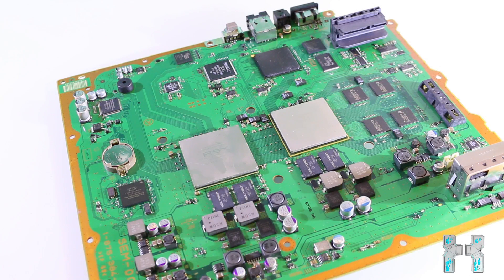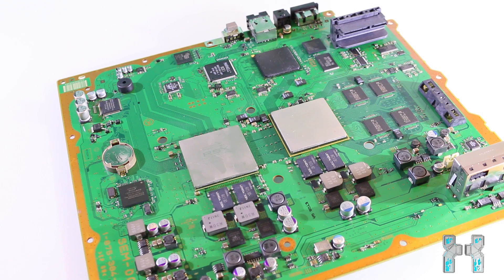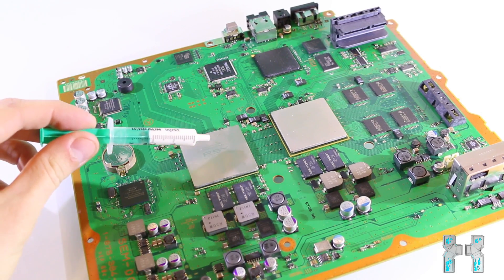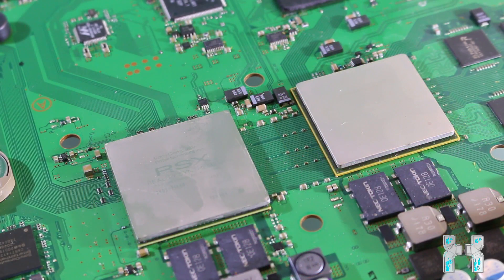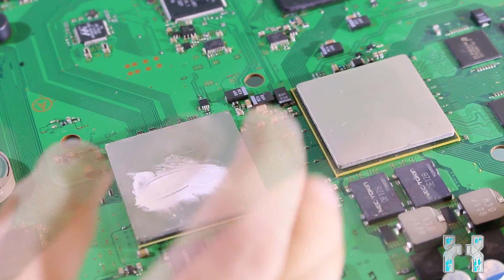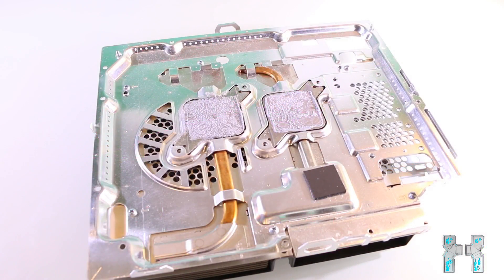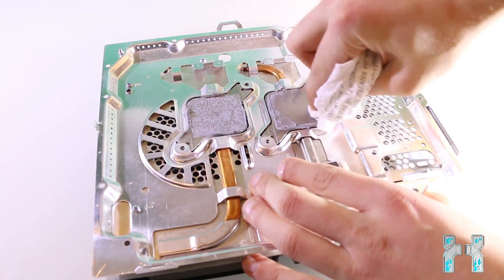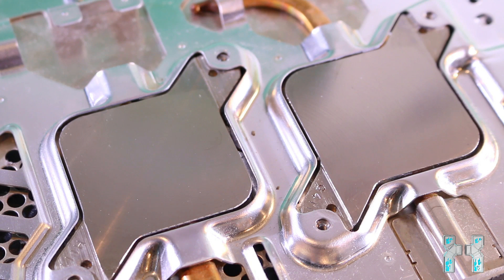How to re-assemble a PS3 - Back alive ! - YLOD Fix Part # 3 [HD]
Hi and welcome to my new video ! Finally my Phat PS3 also got a YLOD ( Yellow light of death ). Because of this i couldnt make anymore jailbreaking tutorials. Sorry for that :s

But i will not throw it into the trash ! I will use this console to show you how to fix the YLOD :-)

This video will be splitted in 3 parts.

Part 1 # how to open it up
Part 2 # YLOD fix
Part 3 # Reassembly

for more tutorials.